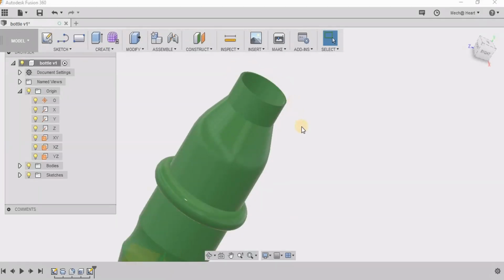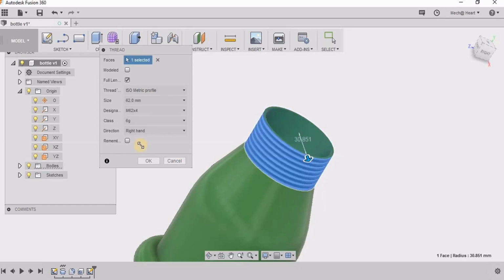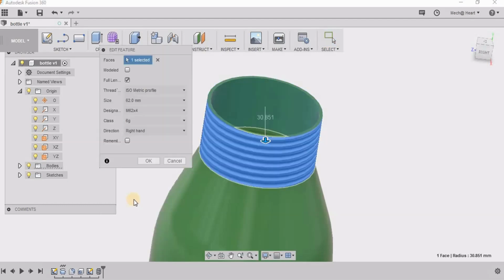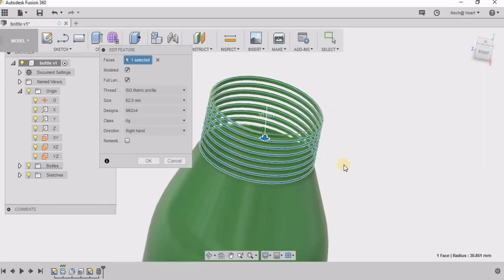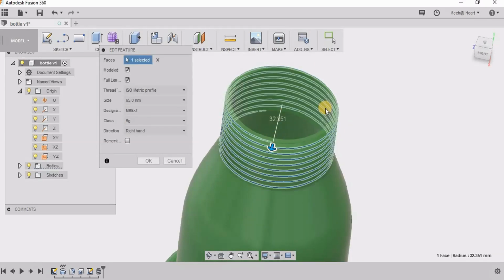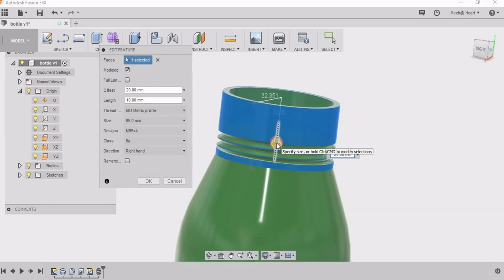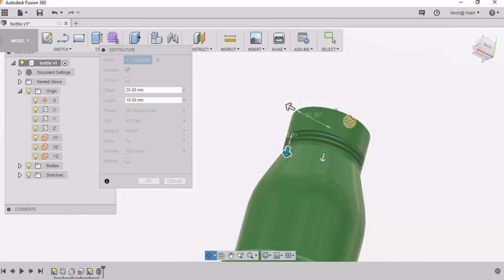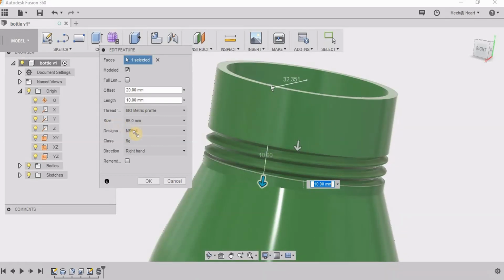Add thread- Mechatheart Fusion 360 Tutorials